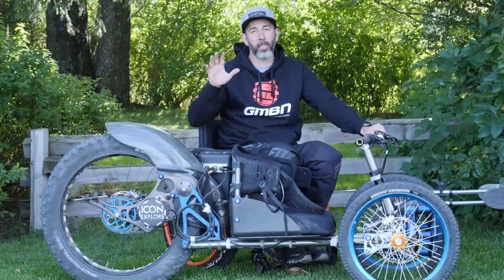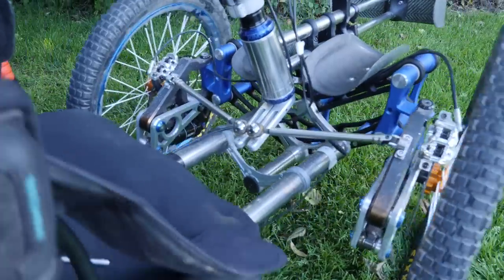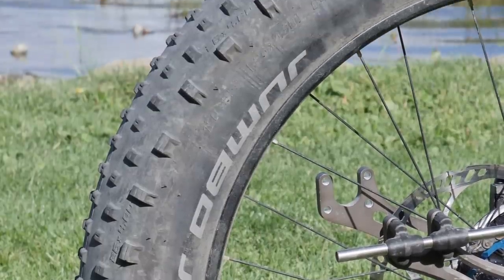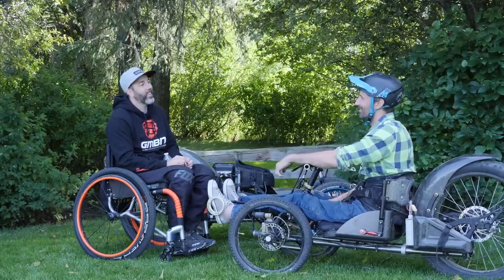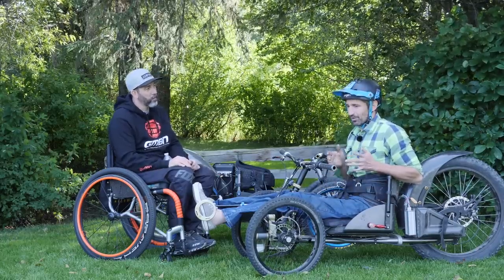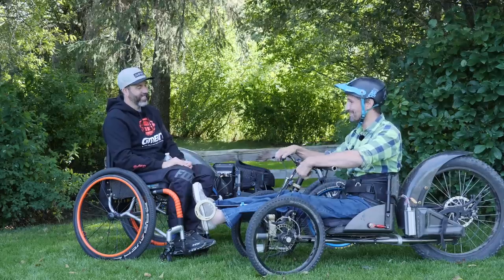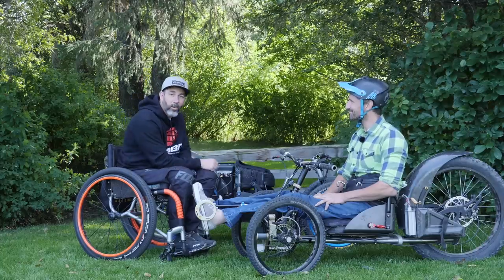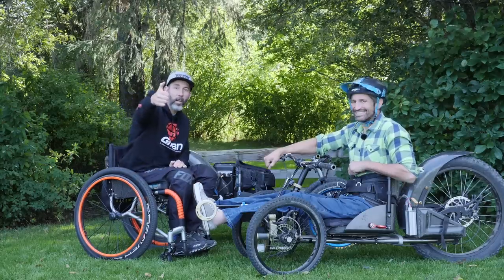The Icon Explore Articulated Mountain Trike | GMBN Pro Bikes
We've got something a little different for todays Pro Bike! Icon specialise in making custom wheelchairs and all kinds of machines to help disabled people who love the great outdoors explore the world around them.

Christian Bagg, Icon's founder, has single handedly developed the incredible articulated system featured on this trike, the Icon Explore. This allows the two front wheels to move independently of each other, meaning this electric powered mountain trike can lean with terrain and explore the mountains with ease!

Frame: 316 Stainless Steel Aerospace Grade Icon Explore frame
Shock: A Fox Float for every wheel!
Wheels: 20" trials wheels on Hope Pro4 hubs up front with a Surly Fatbike wheel w/ Salsa 170mm hub at the rear
Tyres: Maxxis 20" Creepy Crawler Trials tyres up front with a Schwalbe Jumbo Jim fatbike tyre on the rear
Bars: Easton Haven
Grips: Twist to go Cyclone motorbike grip
Motor: 3000w Cyclone Mid-Drive electric Motor
Stem: Thomson 80mm mountain bike stem
Seat: Custom sized carbon fibre seat pan with a RideEngine Kitesurfing harness for security
Brakes: Magura MT7 Brakes
Rotors: 203mm Magura rotors all round

Extra bits: The incredible Icon Carver articulated system allows the front wheels to lean with the terrain! The carbon fibre rear fender is integrated into the frame and rear suspension linkage!

If you'd like to contribute captions and video info in your language, here's the link 👍